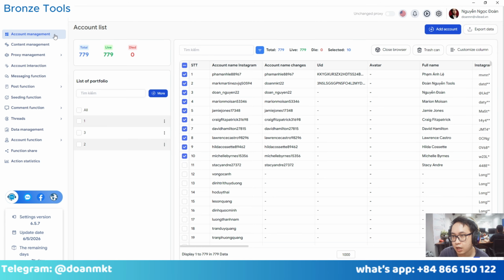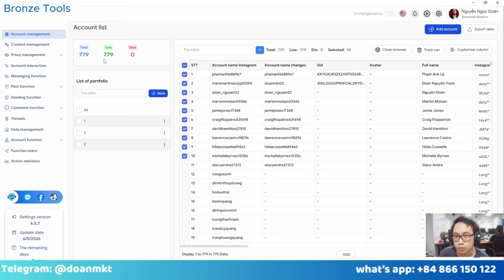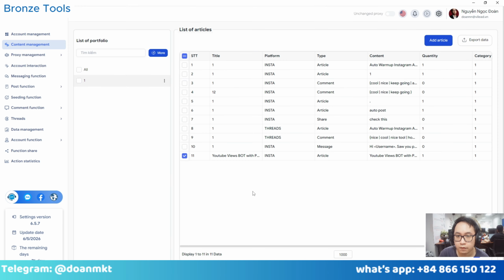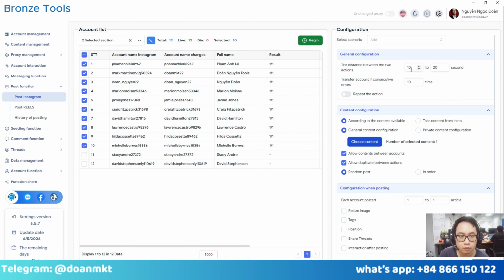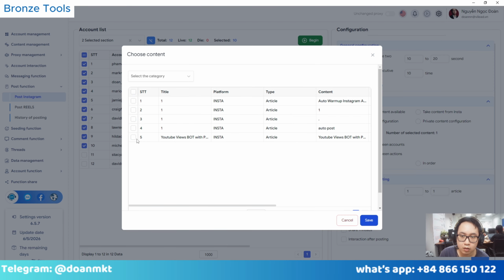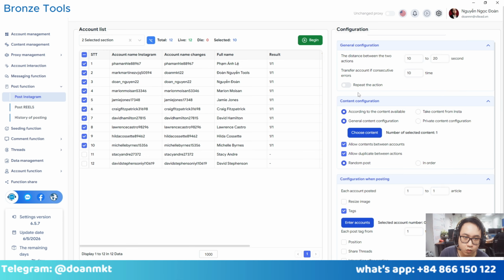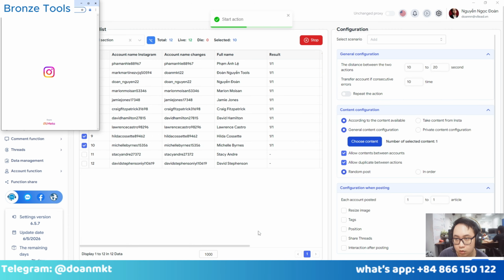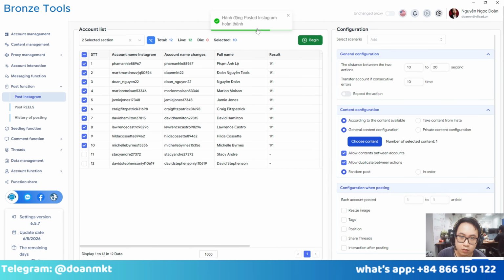AI Ofm: Automatically Post to Instagram Without Getting Banned 2026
Want to scale your Instagram accounts safely and efficiently in 2026? In this video, we break down how AI OFM (OnlyFans Management + Automation) tools can automatically post content to Instagram without triggering bans or restrictions.